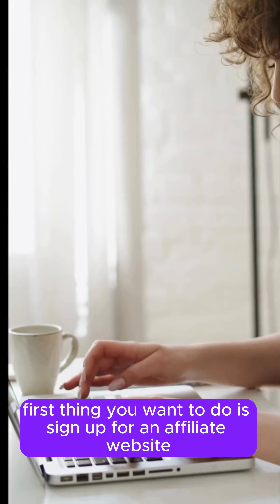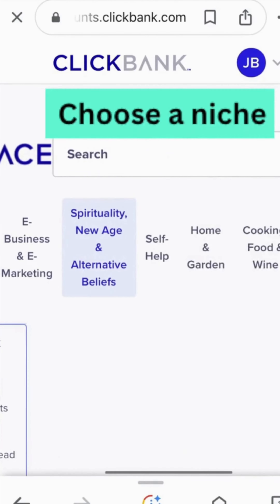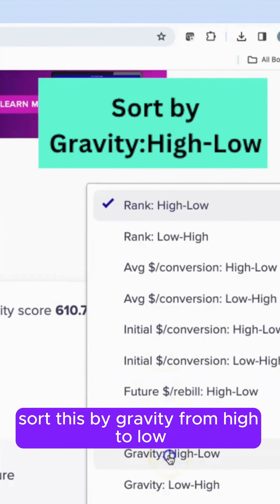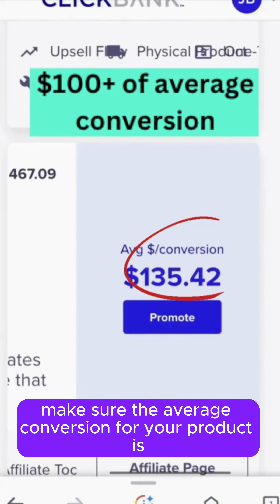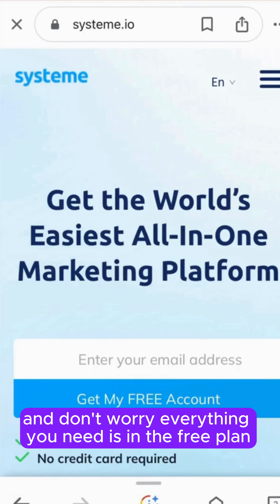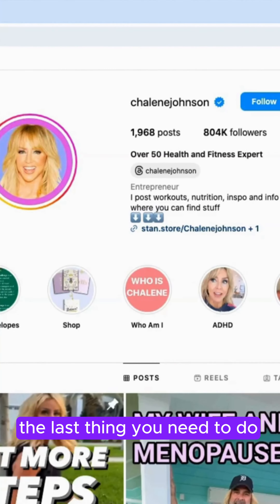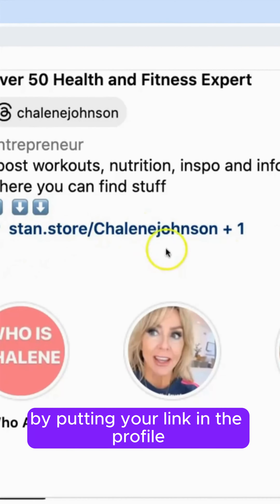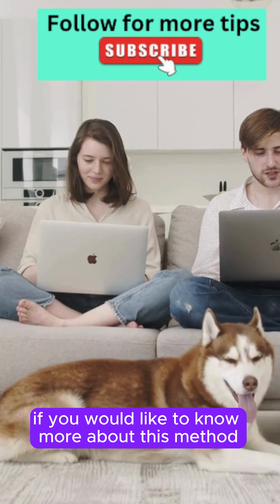How to start affiliate marketing with $0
How to start affiliate marketing without spending money

🏆 My Goal 🏆

My goal is to share strategies on how to make money on YouTube. Make sure someone watches your video and possibly buys the product you are promoting.